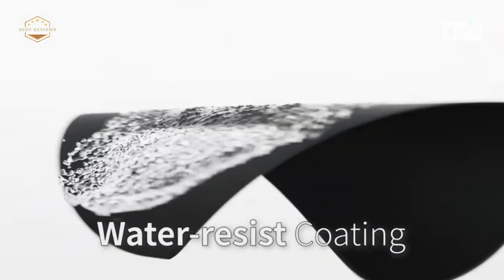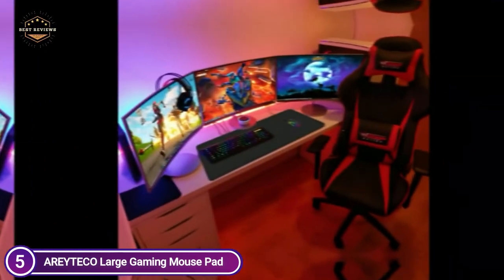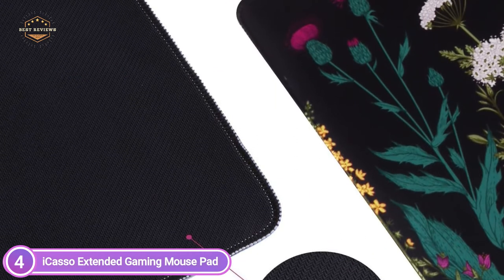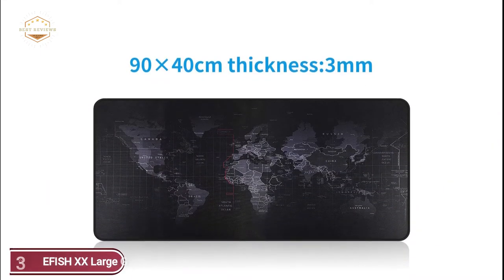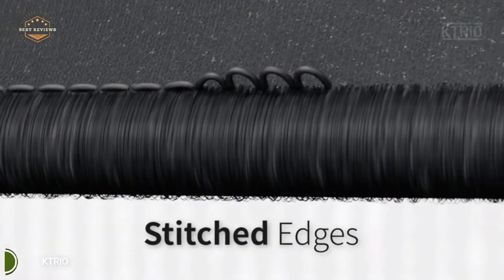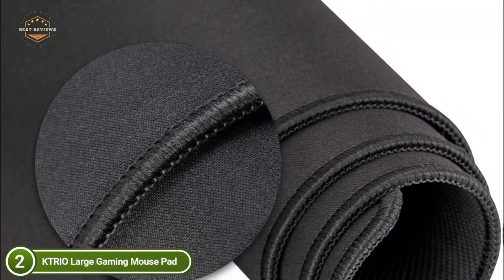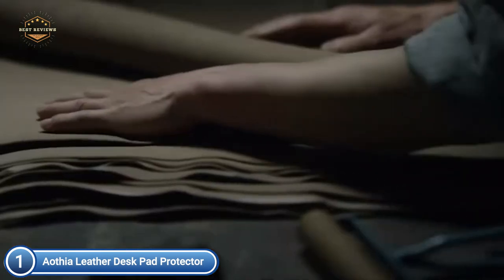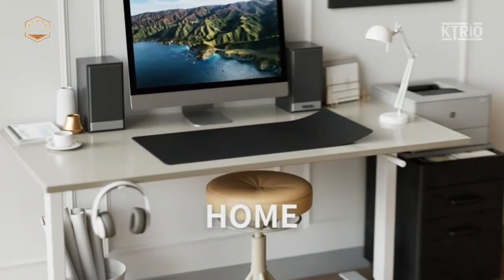Top 5 Best Large Mouse Pad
5. AREYTECO Large Gaming Mouse Pad

4. iCasso Extended Gaming Mouse Pad

3. EFISH XX Large Gaming Mouse Map Pad

2. KTRIO Large Gaming Mouse Pad

1. Aothia Leather Desk Pad Protector